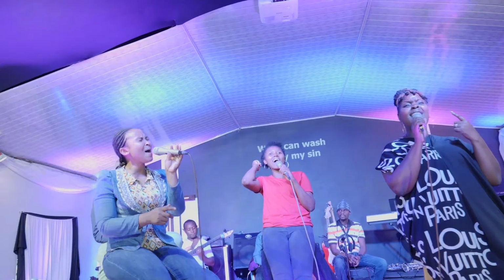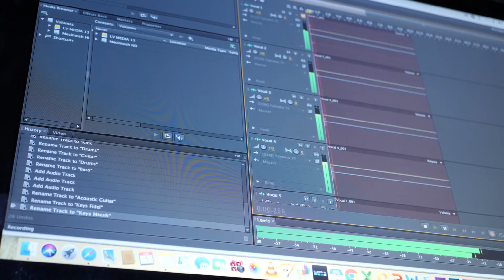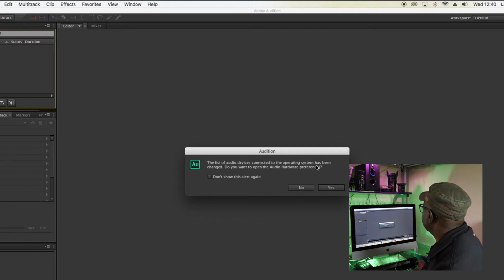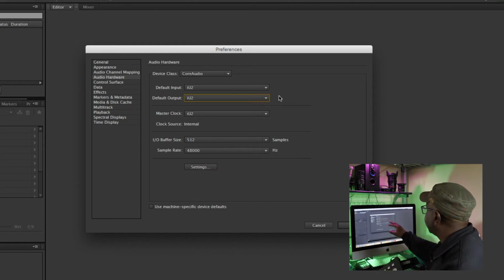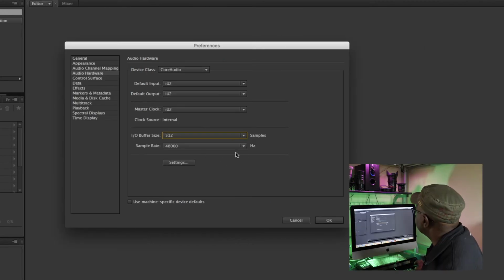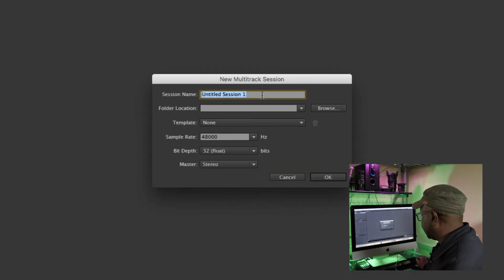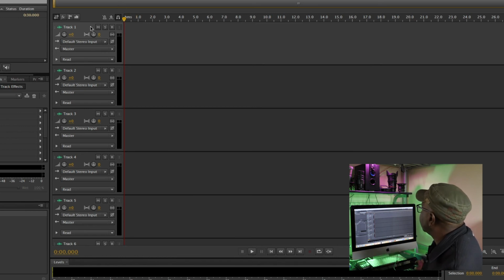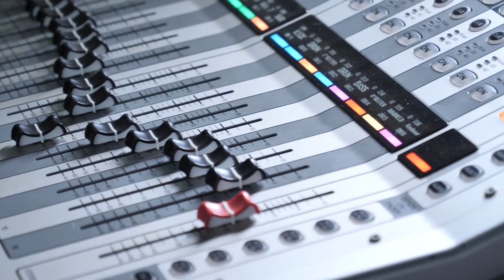Setting Up ADOBE AUDITION CS6 for Podcast and Audio Recording | Tech Booth Ep. 1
This may very well be your first step into the world of audio recording for your podcasts or even a small band. Learn some basics of setting up your audio interface that you can use to start off in any digital audio workstation recording.

WELCOME TO TECH BOOTH, a show on Makayas Online for all those involved in church audio and video. Think of it as hands on training - you'll learn a few tips and tricks from my own experience over the years as I walk you through some of my past and current projects.